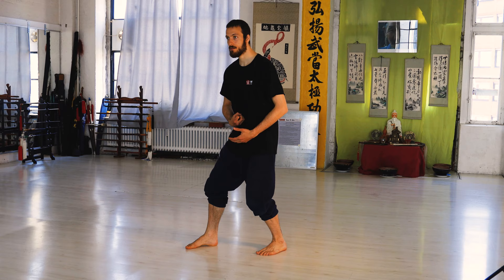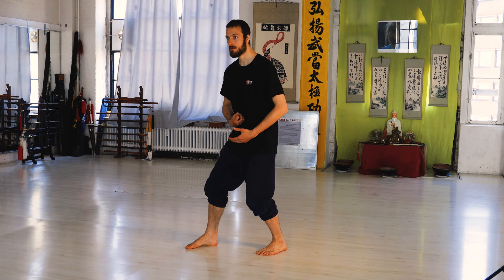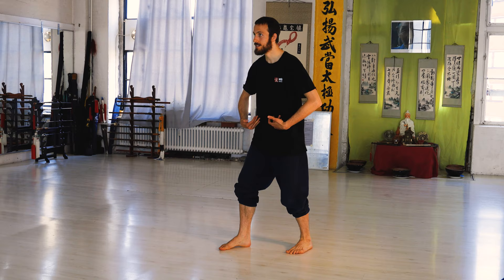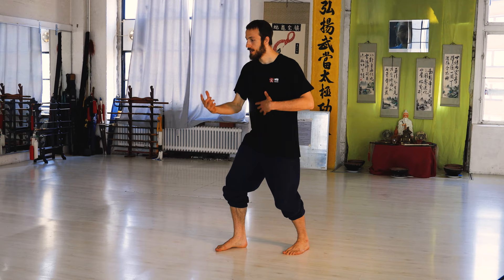XING YI Spiral Power - Online Course Starting Soon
Here is a short insight into Xing Yi Quan and the Sprial Power development as I will teach it in the coming online Xing Yi Course. The course will be around 3 month-long with weekly one-hour online sessions. Every Wednesday 6pm we will meet and deepen our Xing Yi understanding with students from all over the world. For long time I didn't teach Xing Yi in a regular frame like that, which makes it a great pleasure for me and films me with excitement!
Be welcome to join us!